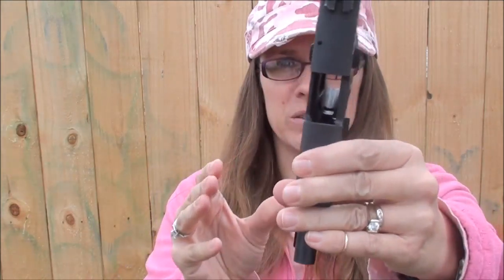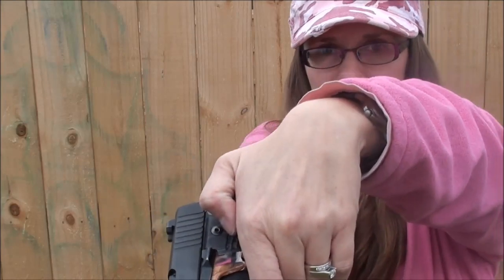Colleene Answers Questions (Ep. 23): How Long Will it Take to Improve as a Shooter?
Today's question comes from a "mac" ectoman here on YouTube.  He wants to know if his thumb over thumb grip could be causing missed shots, and how long it will take to become a mediocre shooter competent for personal and home defense with a handgun. He asks great questions which I hope are helpful for many of you.   Yes, his thumb over thumb grip could be causing a problem, since one of the hands loses contact with the grips of the gun, allowing it space to move during recoil.  We'll talk about this and I'll refer you to a previous video in this series where I discuss sealing the hands together to prevent slipping and need for readjusting grip between shots.  Also, we'll discuss what it takes to be a good shooter in general, though I can't tell you how long it will take. Each person has different things to conquer in their journey to becoming a good shooter.  It depends on how many errors you are trying to correct, in addition to the amount of time you are willing to spend in dry fire practice and at the range.  Dry fire is the place where you'll see the most drastic improvements in your shooting.